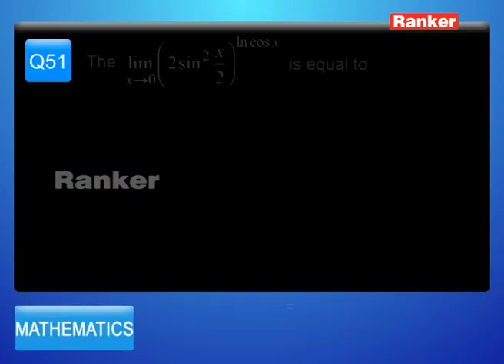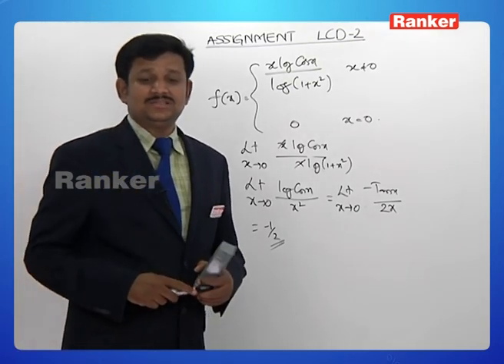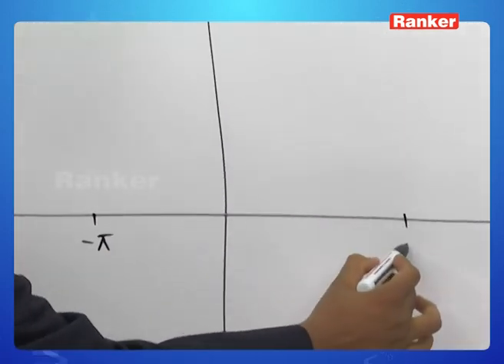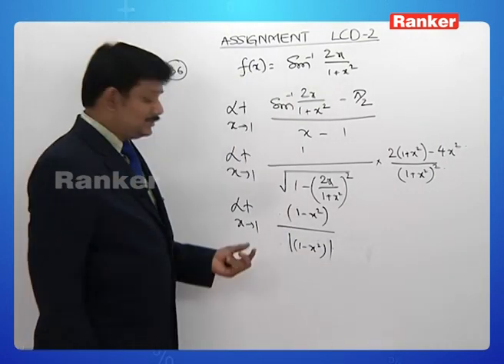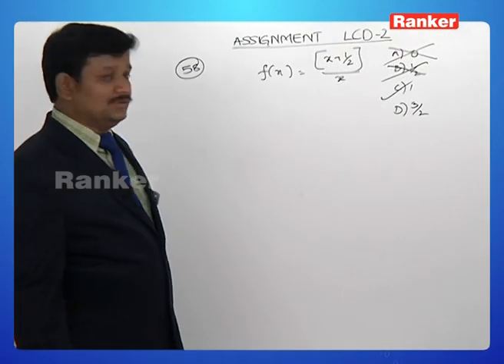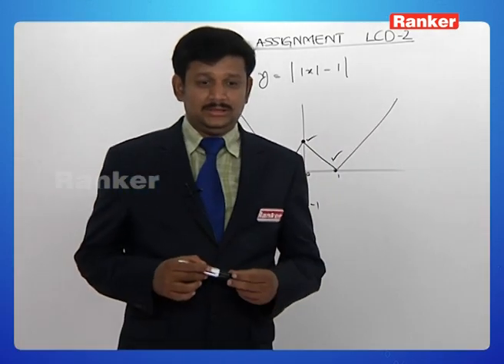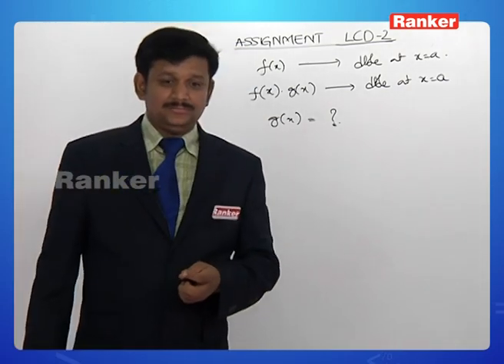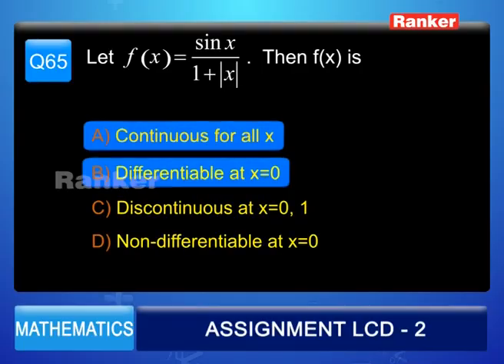ASSIGNMENT LCD 2, Mathematics by Krishna Chaitanya Kasula sir | Part 4 MCQ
In this video ASSIGNMENT LCD related to mathematics is explained by Krishna Chaitanya Kasula sir which are best videos for the preparation.

Rankers Learning
Street No:12, Himayath Nagar,
Hyderabad - 500029